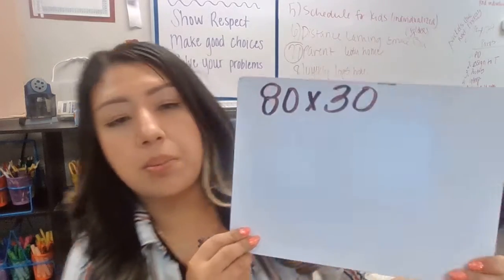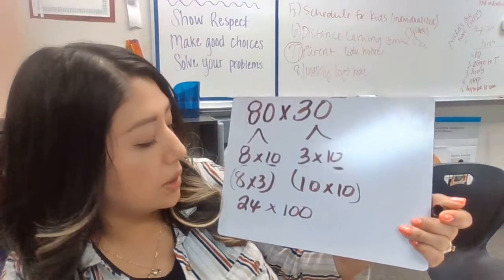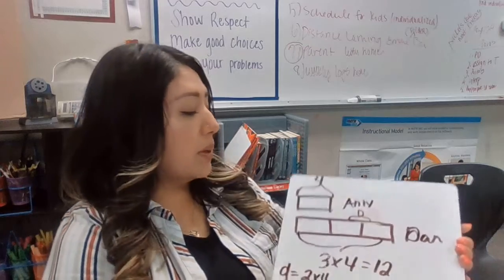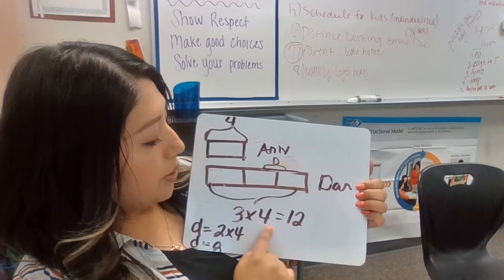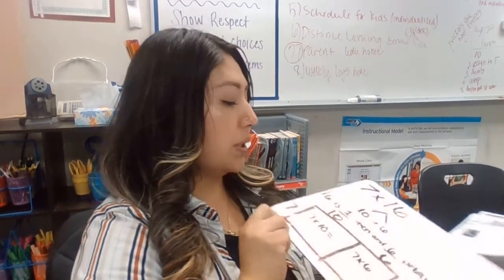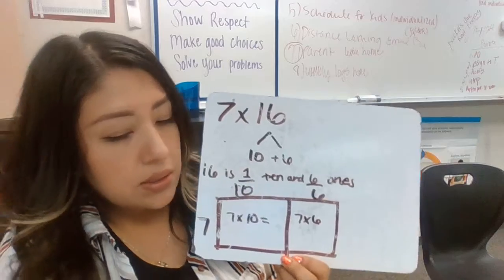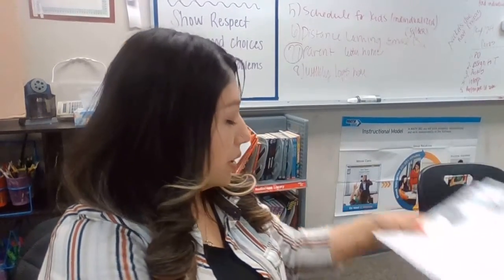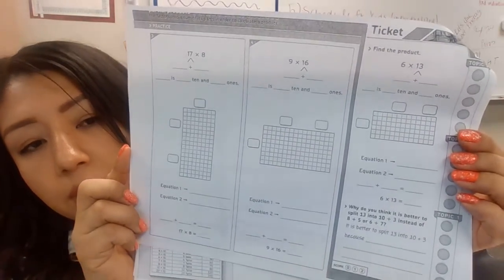6th grade math week two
Second week instruction